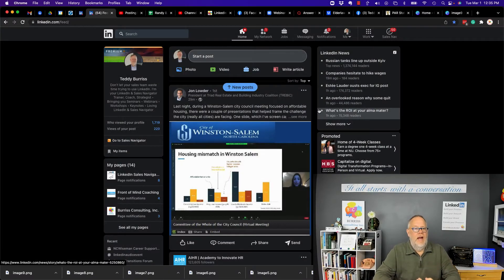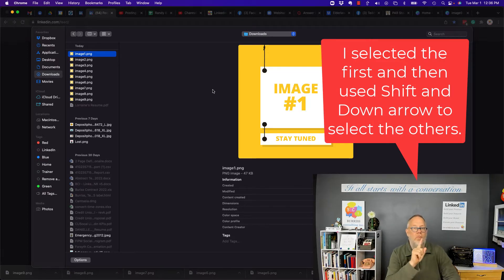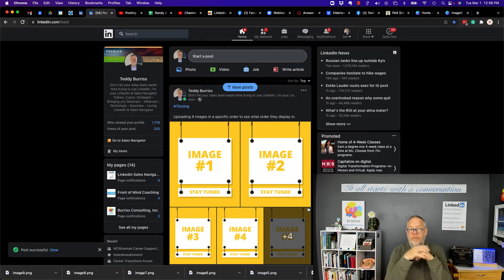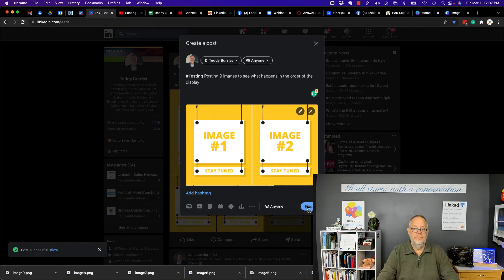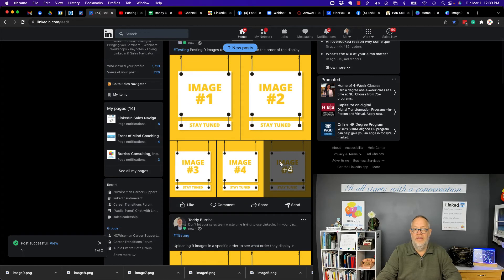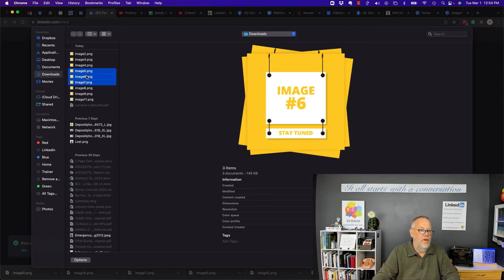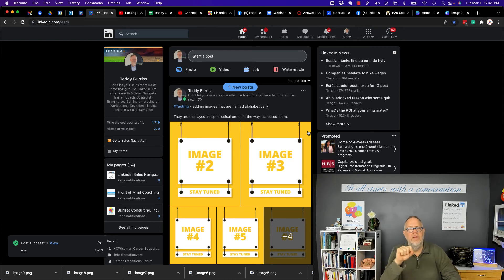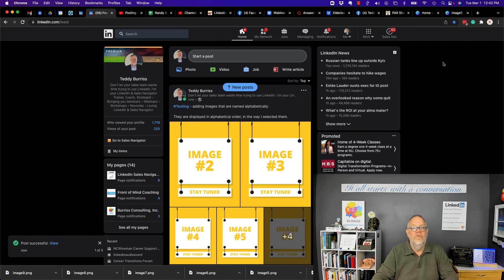What is the Image order in a LinkedIn Post with up to 9 images? (Inaccurate Video - see the update)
The actual order of LinkedIn  Image Gallery Posts is by the Date Modified.
Thanks to Mark Dodd for alerting me to this mistake.

I tested with 9 images named Image #1, Image #2,  Image #3, Image #4,  Image #5, Image #6,  Image #7, Image #8, and Image #9.

They were all the same size image

Update
No matter how I selected them, top to bottom of the list, bottom to the top of the list or randomly, they always showed up in Date Modified order in the LinkedIn Post.

Teddy Burriss
LinkedIn Strategist & Trainer